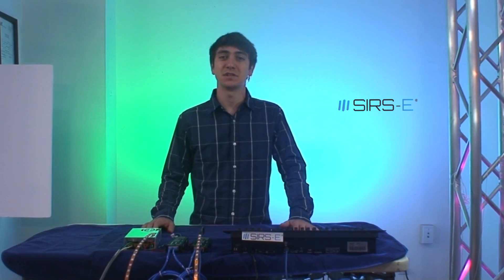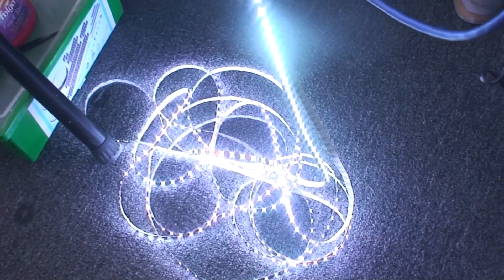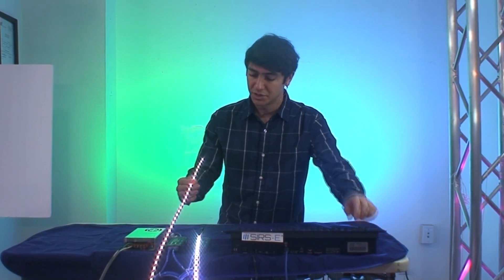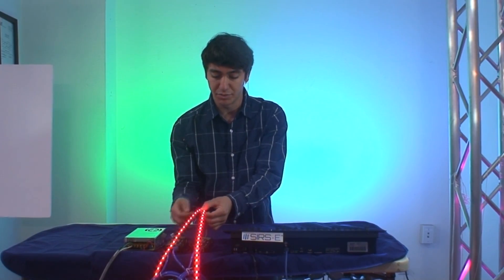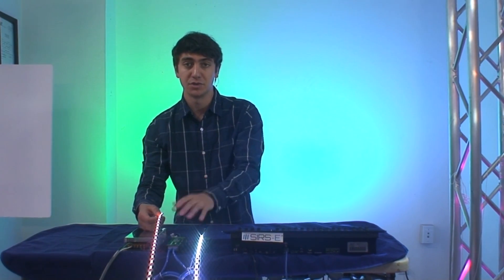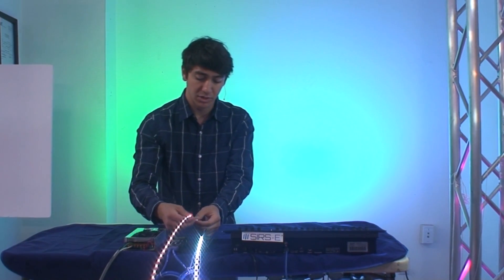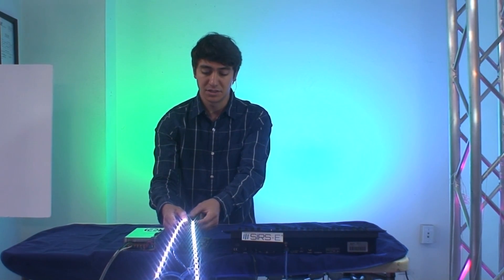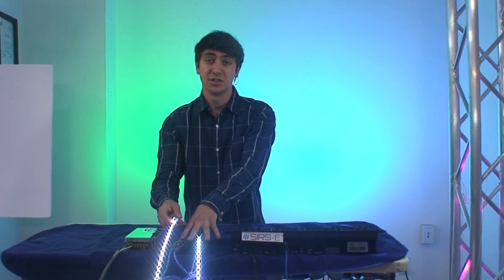Compensate Brightness Loss & Voltage Drop RGB LED Strip SIRS-E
In this video we will show you how to compensate for brightness loss, and voltage drop across a strip. This technique is particularly helpful when running segments longer than 5 meters on a dual density strip. The rule of thumb when it comes to LED strip runs for single density is up to 10 meters.

And dual density is up to 5 meters, before adding amplifiers, or other DMX controllers. But when the DMX option is something that is desired, you can use the technique in this video to double, and even triple the length of your LED runs without sacrificing brightness, and uniformity in the strip.

The concept of this technique is simple; just add more voltage to the end of the strip. But how is this done? Well, this technique will only work with LED-CON2s and LED-CON2-R2s. This effect can also be achieved with LED RF controllers, but will be much harder to sync up.

The first thing that is done in this technique after the desired run has been laid out, is connecting an LED-CON2 or LED-CON2-R2 to each end, you may have to add a lead at the end of the strip using one of our 5050-CON-C4W connector lead, or by soldering a lead with a soldering iron, (we show you how to do this in one of our previous videos).

After there are leads in place on your LED run, and proper polarity is achieved you will then connect each end to an LED-CON2 or LED-CON2-R2 and set them on the same DMX address.

After having done so, you will need to connect your LED-CON2s or R2s to a power supply; you can use separate power supplies, or one larger power supply, but remember that long cable runs aren't recommended due to voltage loss, so separate power supplies are always best.

Please refer to the PDF in the video for a visualization of this set up.